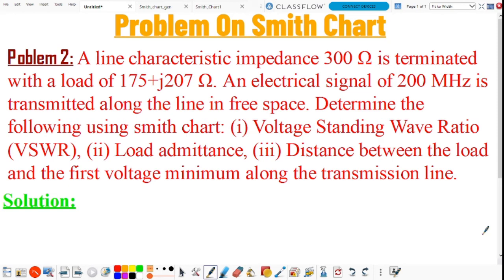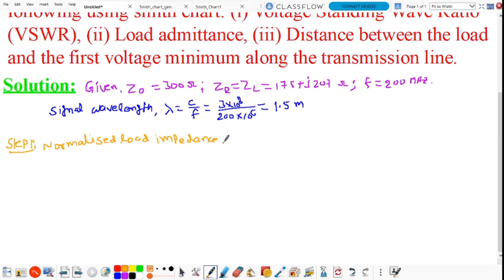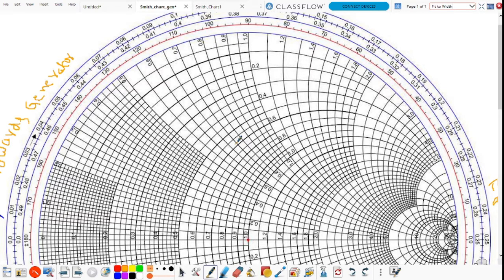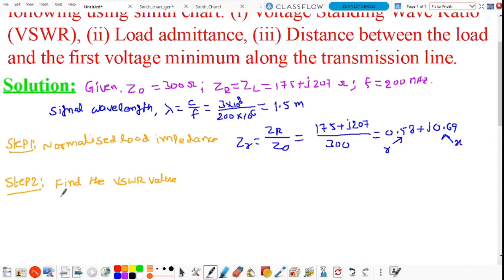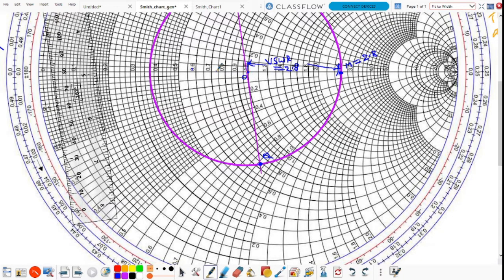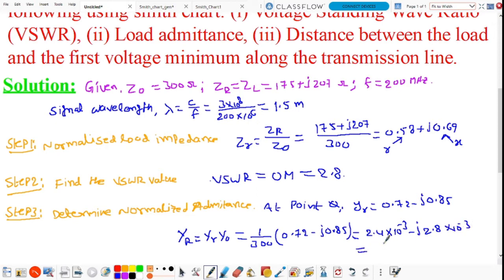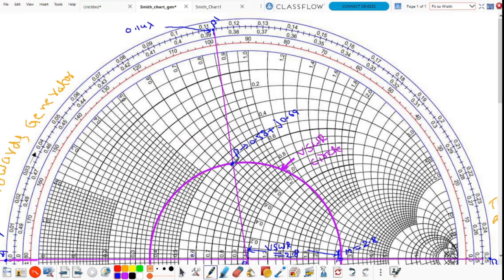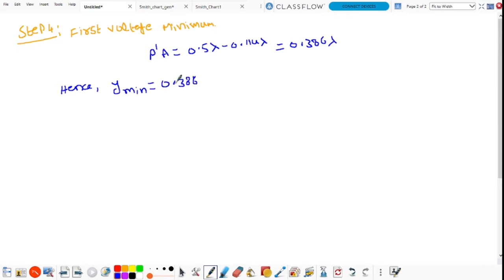Problem 2 on Smith chart